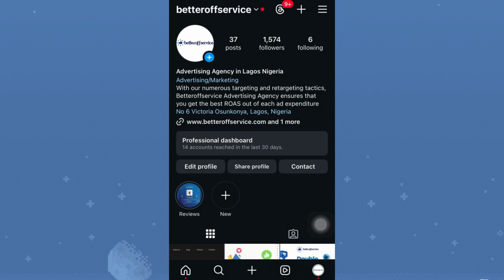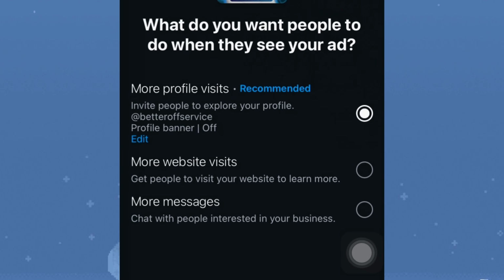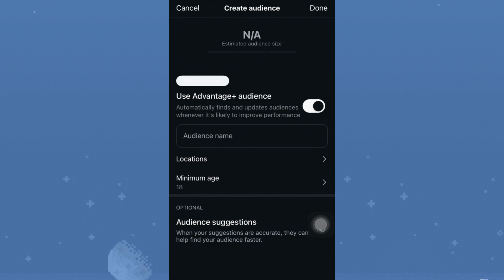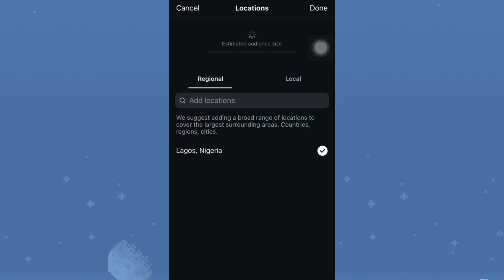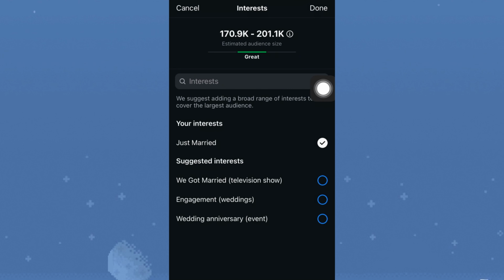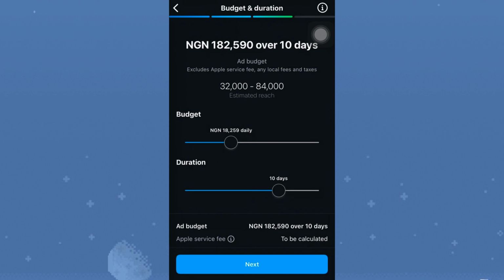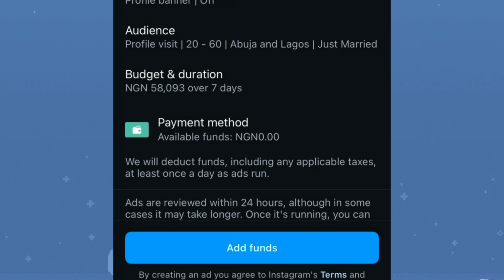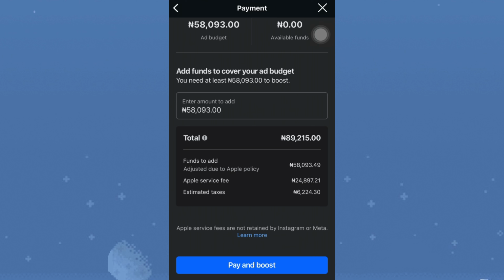How to boost your Instagram Account to gain more followers using Instagram Ads (New Update)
Are you looking to elevate your Instagram presence and attract more followers? In this video, we’ll explore effective strategies for using Instagram Ads to enhance your account's visibility and engagement in 2025. Whether you're a small business, influencer, or content creator, learning how to leverage Instagram Ads can dramatically increase your follower count and brand awareness.

📌 What You'll Learn:
1. Understanding Instagram Ads: Gain insights into how Instagram Ads work and their potential to reach your target audience.
2. Targeting the Right Audience: Learn effective targeting techniques to ensure your ads are shown to the right users who are likely to follow you.
3. Crafting Compelling Ads: Discover best practices for creating eye-catching ads that resonate with your audience and encourage engagement.

Join us as we share valuable tips, strategies, and insights for maximizing your Instagram Ads to grow your following and enhance your online presence!

We are not yet eligible to attach link to YouTube Cards😢, Please subscribe and help us get eligible, but you can use this link for now to check-in and stand the chance to win a FREE Meta Ad Credit.